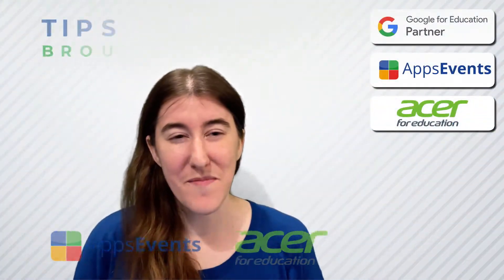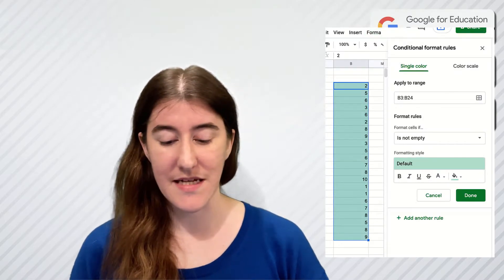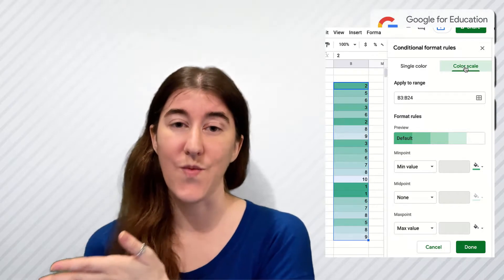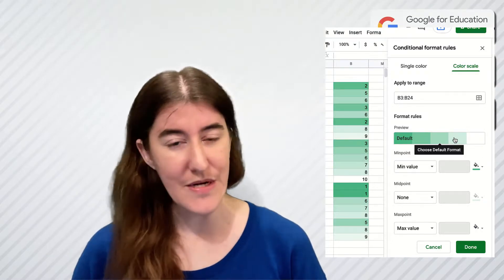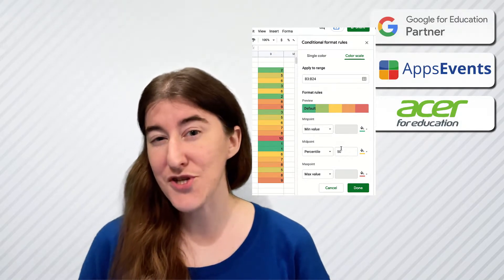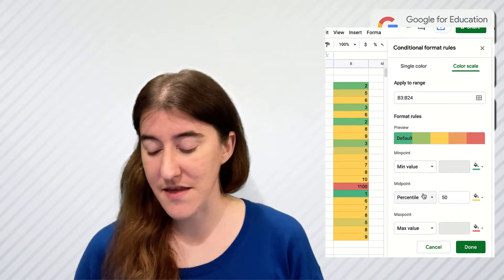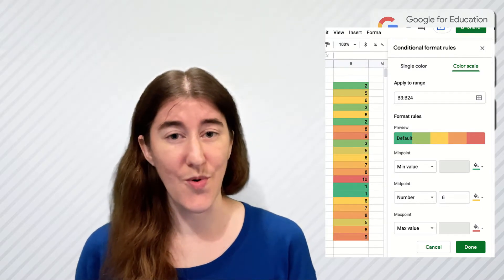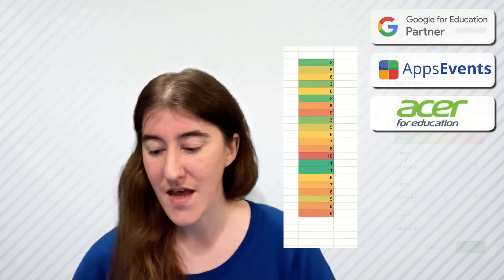Tracking Data using Google Sheets | Tips & Tricks Episode 97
In this episode, we share two different tips that can help you look at data in different ways. Color scales can help you compare within a data set while sparklines can help you quickly look at changes. This video will help you learn more about how to use both.